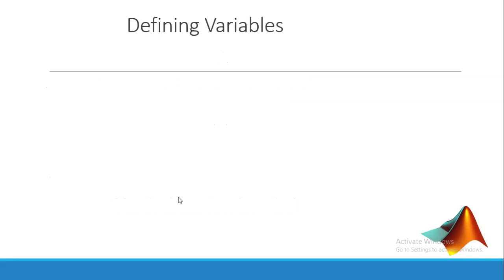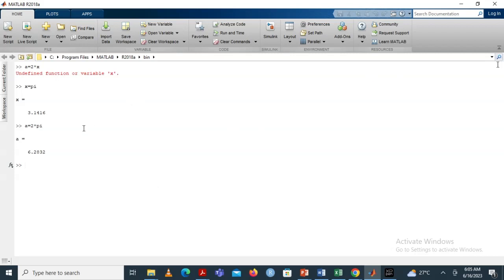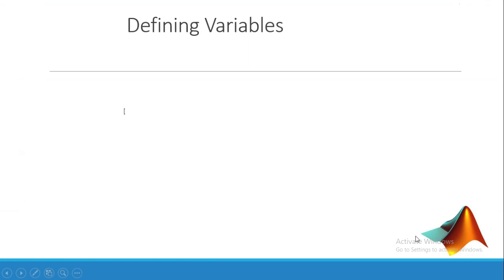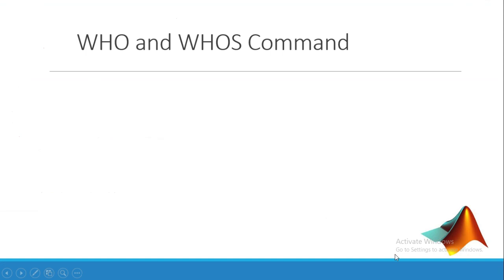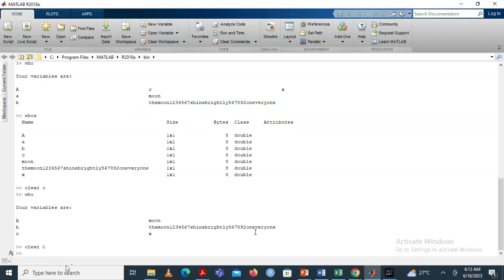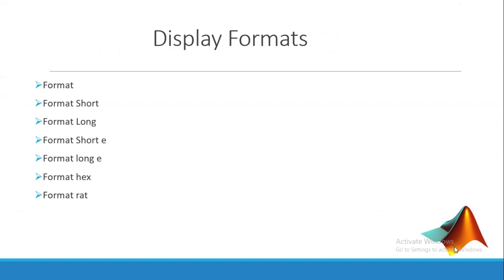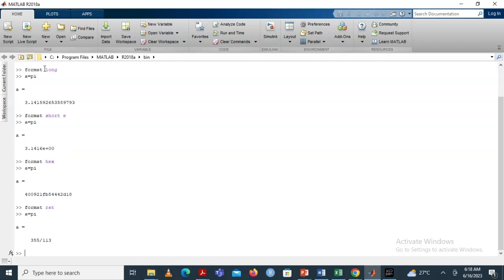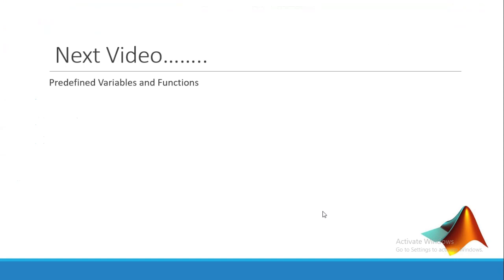Variable Definition in MATLAB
This video gives an introductory lecture on variable definitions and display formats in Matlab.